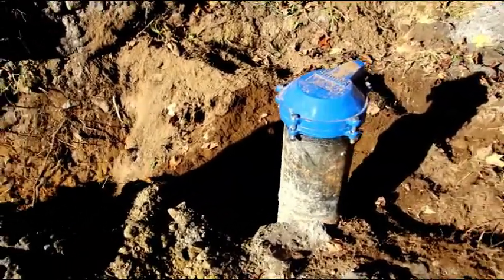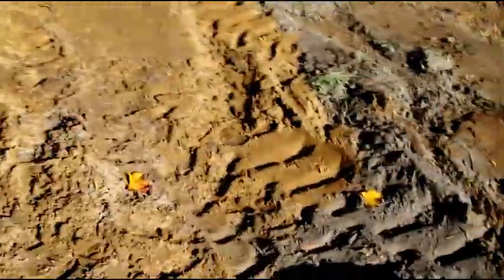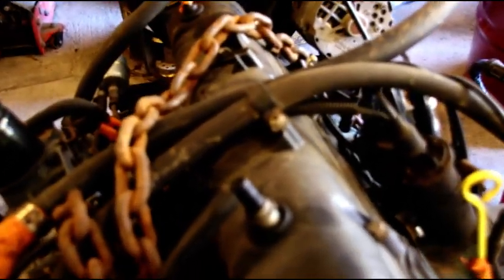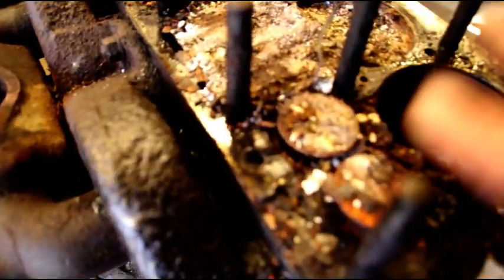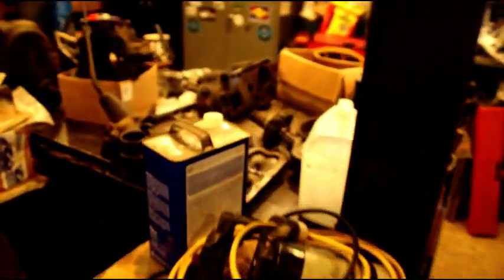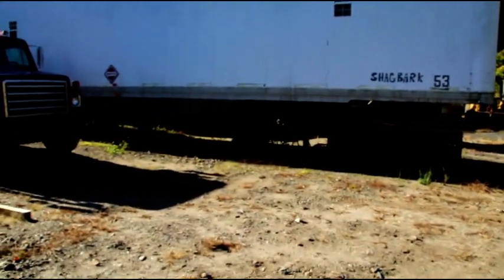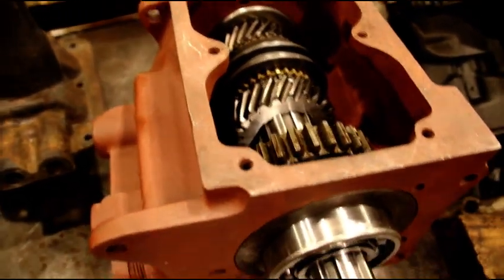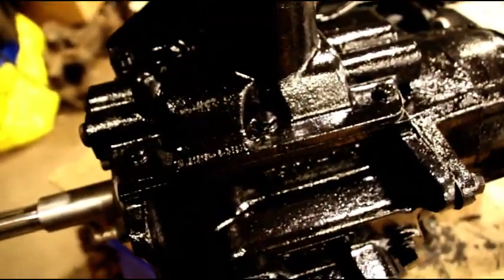Jeep Scrambler, Pantera In The Sun, Project Updates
In this video I am making progress on the Jeep Scrambler CJ8 project.  It is now completely disassembled and ready for sandblasting.  The Dana 30 and AMC model 20 axles will be completely rebuilt once they are sandblasted clean.  The frame needs a few bits and pieces, but nothing crazy.  Body mounts, a new rear crossmember, and a fuel tank support.
The Pantera is now back at its permanent home but I was able to get some photos of it out in the sun before we drove it away.
Lots of T90 transmission work going on and Dana 18 transfer cases as well.
Hal's T90, Dana 18 and Saturn Overdrive is painted and ready to be mated to his freshly rebuilt Willys L134 engine.
Mark's T90 is finished and due to water damage everything inside was needed.  Even the case was bad.  I dug into my stash of NOS Willys parts and was able to put together a complete NOS T90 for him.